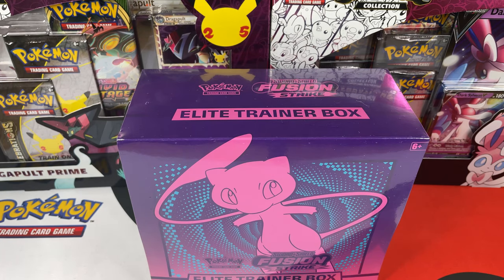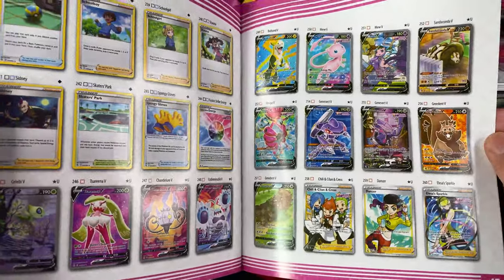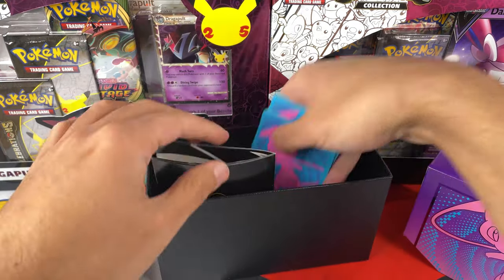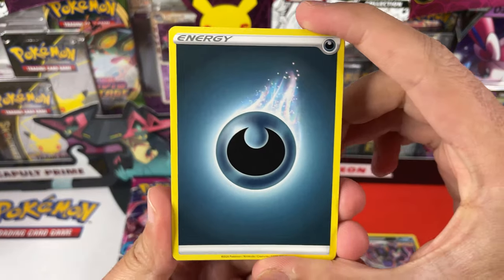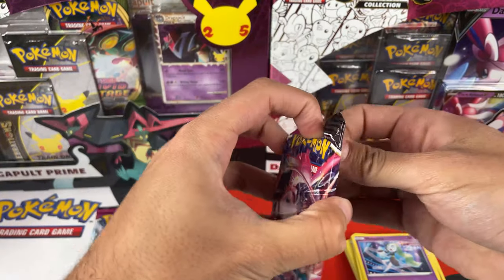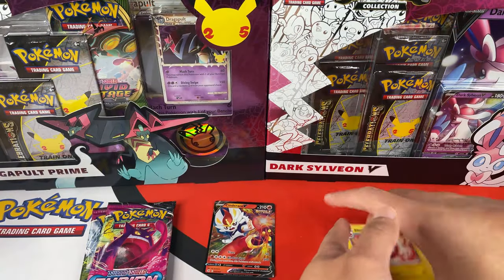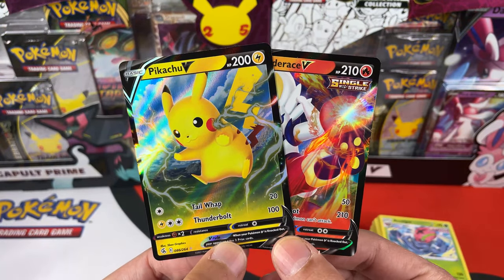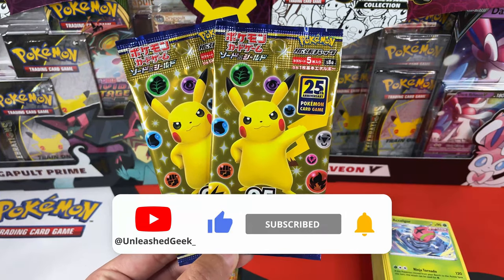New Fusion Strike Elite Trainer Box Opening!!! + Giveaway 🎁!!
And, we start with Pokemon Fusion Strike! I think this set will be tough 😬😬!

Time until December 12th!!

New videos released on:
🗓  Wednesday 19:00 UTC+1 / 20:00 UTC+2 / 14:00 UTC-4 / 11:00 UTC-7
🗓  Sunday 19:00 UTC+1 / 20:00 UTC+2 / 14:00 UTC-4 / 11:00 UTC-7